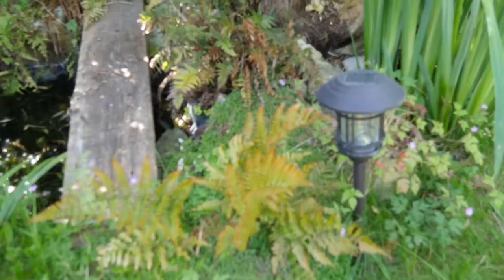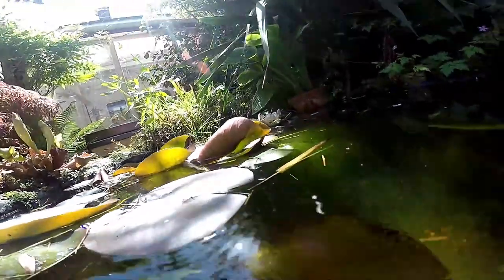Wildlife Pond in My Tropical Garden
Wildlife Pond in My Tropical Garden -- Check out my Home made wildlife pond with an underwater view .